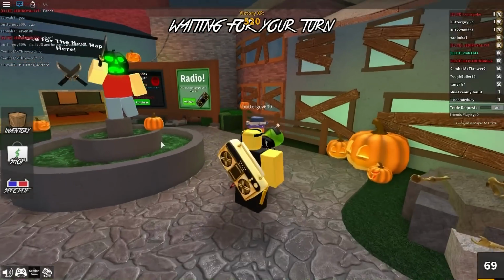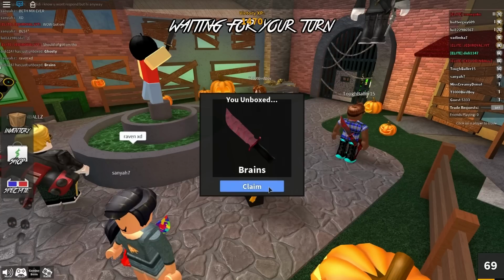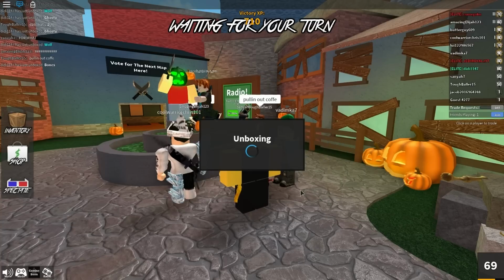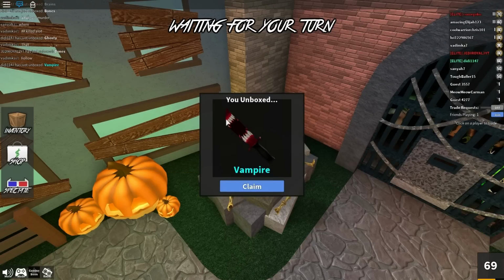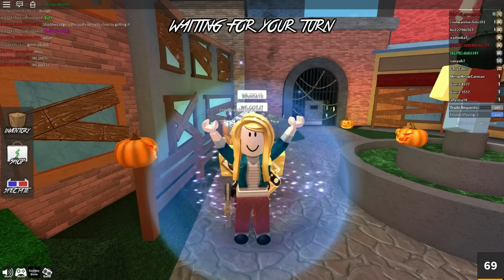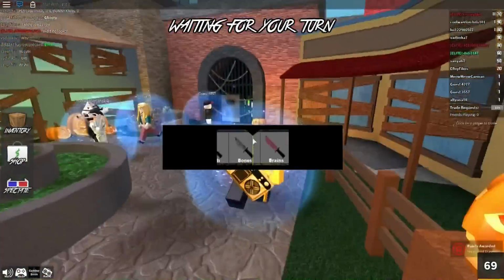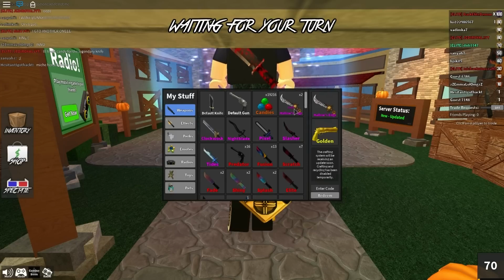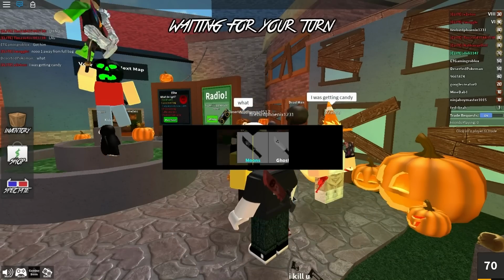UNBOXING TWO GODLY KNIVES?!?! | MM2 Unboxing - Halloween Edition